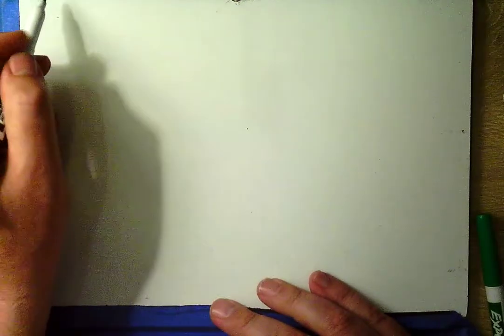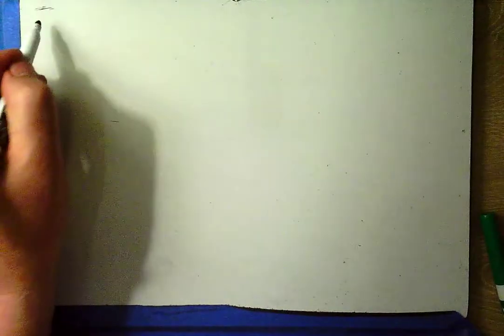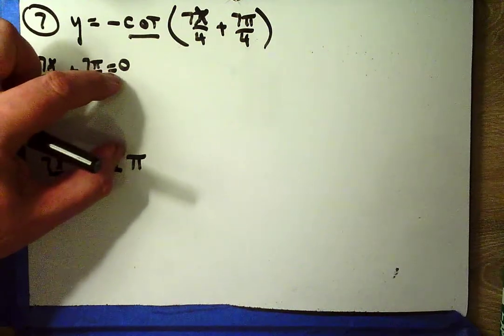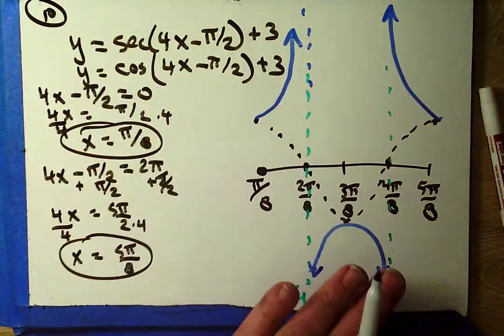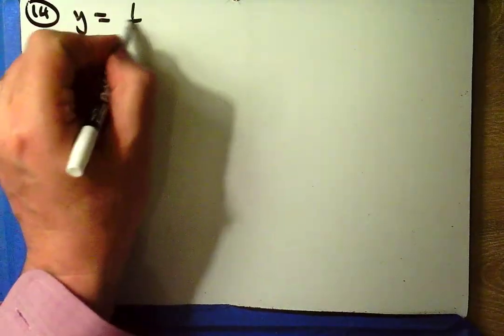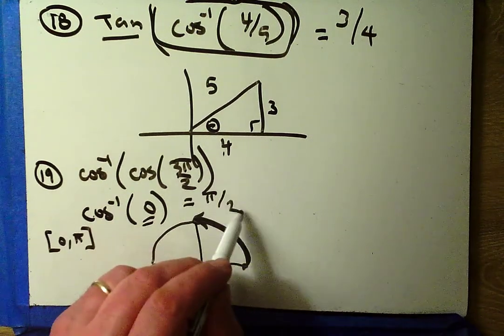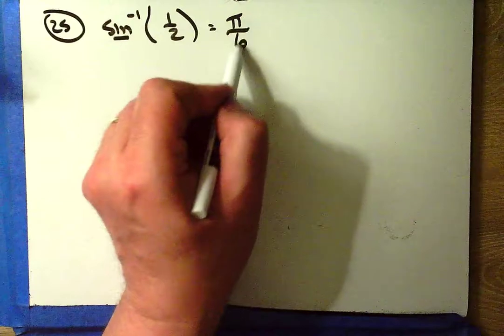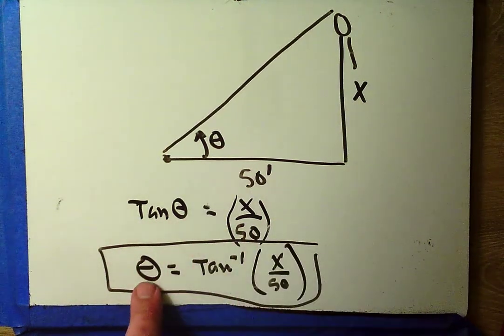trig graphing assign25 graphing rev and inverses wksht